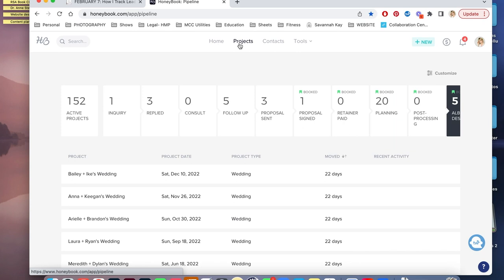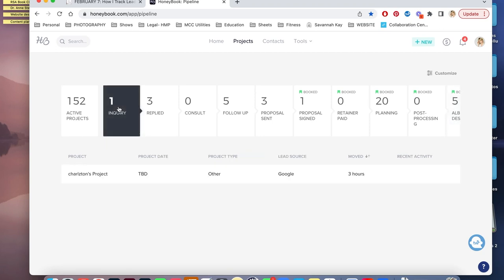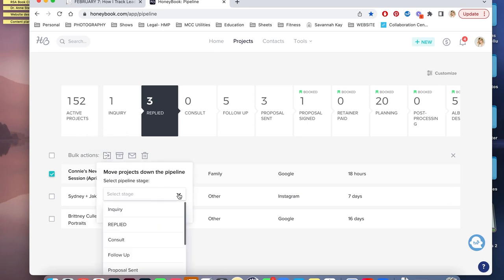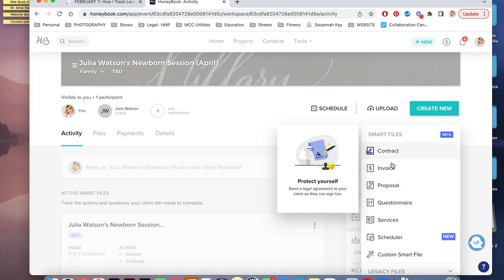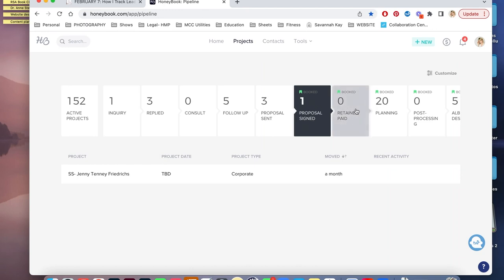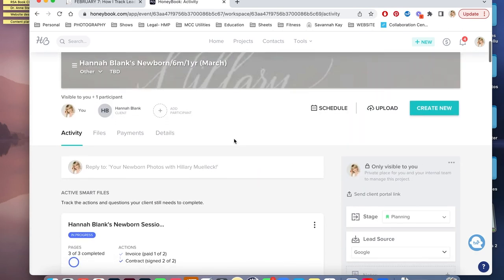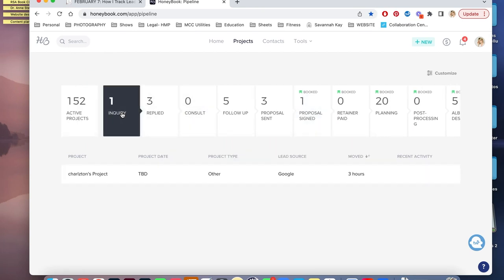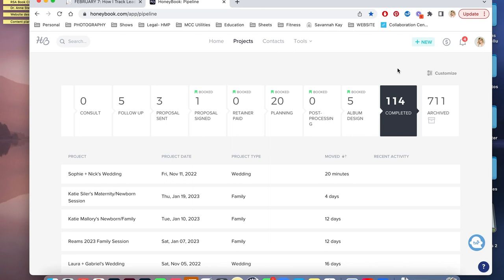How To Track Leads in Honeybook | My Favorite Honeybook Features as a Wedding Photographer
➡️ LINKS MENTIONED

Learn how I track leads from a clients first inquiry all the way to completing their project in my client management system, Honeybook! I love Honeybook because it helps me stay organized and know at a glance what stage in the client workflow each client is in. Part 1 of 4: sharing my favorite Honeybook features!

➡️ FREEBIES
◦ How to get 10 storytelling photos with 1 pose-